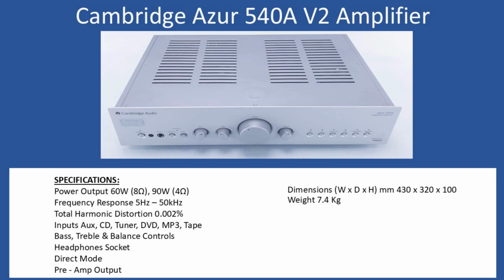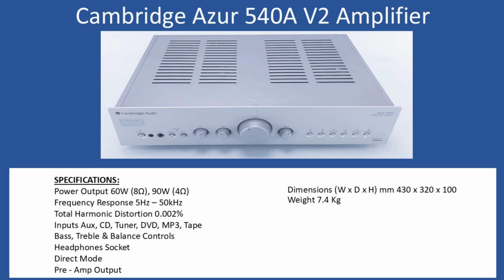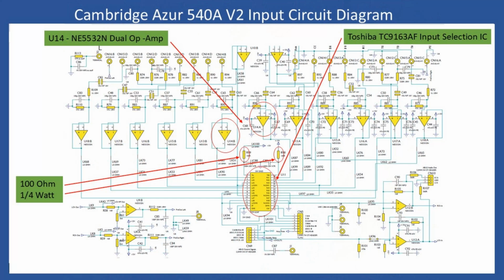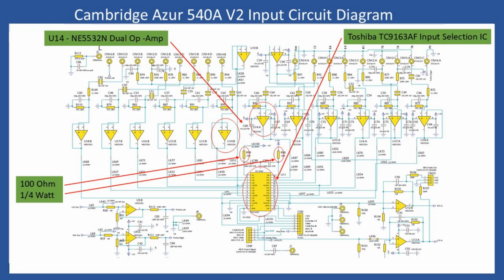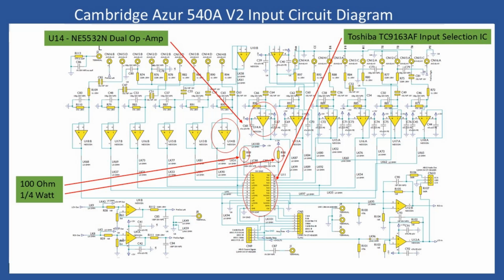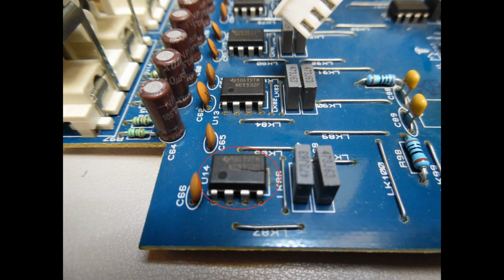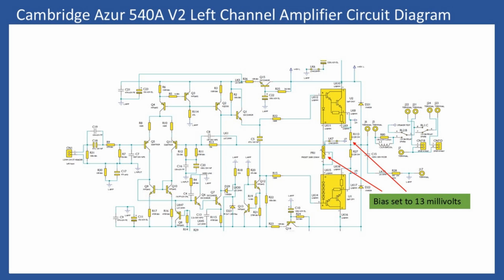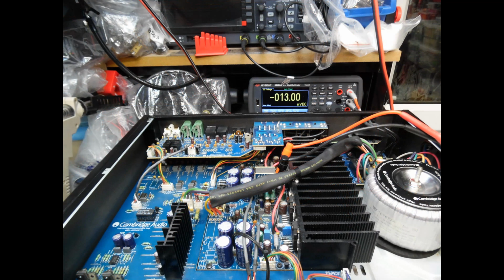Cambridge 540A azur Version 2 Amplifier Repair (With Audio Tutorial)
Fault
Aux input very low Audio on both channels all other inputs working correctly.

Issue caused by the failure of U14 Dual operational Amplifier NE5532N and U11 Toshiba TC9163AF Input selection integrated circuit.
Replacement ICs fitted fixing the issue.

U11 Power supply resistors R99 & R98 100 ohm 1/4-Watt resistors replaced.
Both resistors had signs of overheating due to the failure of U11.

Due to the age of the Amplifier the start-up and speaker protection relays were replaced due to worn and oxidised switching contacts.
 3 x ME-110122Z4 (24 Volt Coil)

Brown corrosive and conductive Glue removed from all circuit boards.
R42 100K Ohm located on the Amplifier Board replaced due to glue contamination.

D5 1N4007 Rectification Diode on the Input / Tone Board replaced due to Glue contamination.

Dry solder joints on all circuit boards re-soldered.

User controls and switches cleaned with De-Oxit D5 to ensure noise free operation.

Bias for each channel set to 13 millivolts.

Amplifier fully tested working correctly.